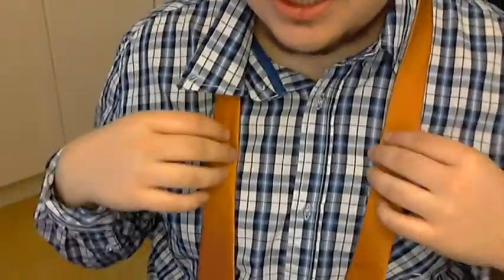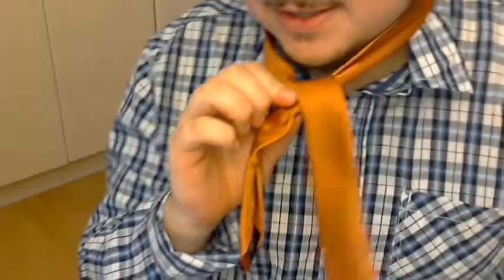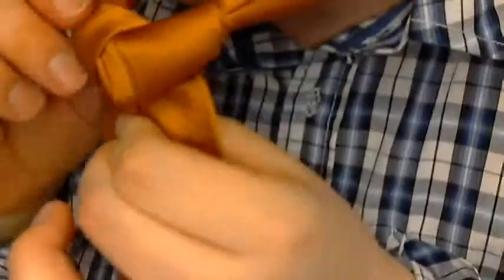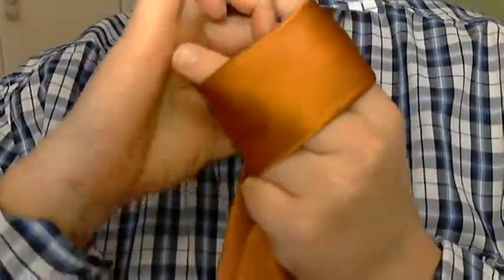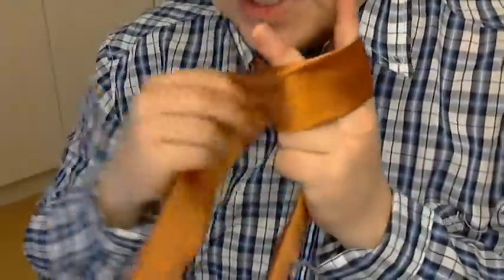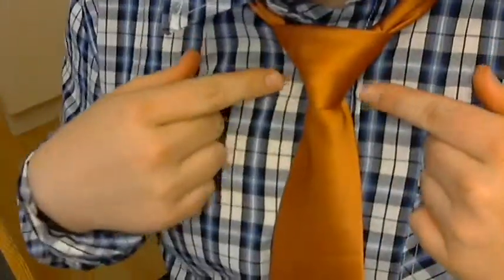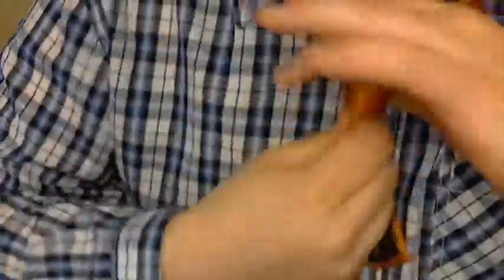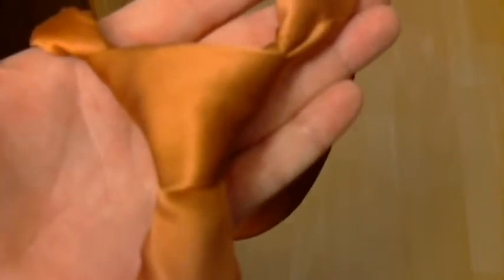How to tie a tie.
In which I wasn't able to get my Music Theory tutorial done, so I'm submitting this instead. Music theory tomorrow... I promise. But seriously I'm really good at tying ties.